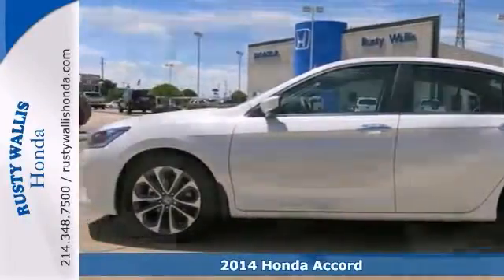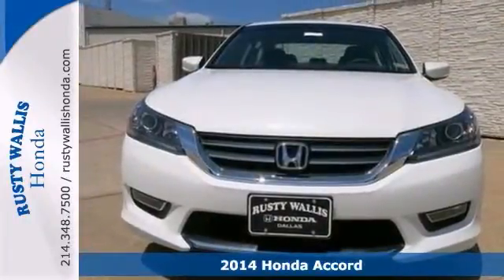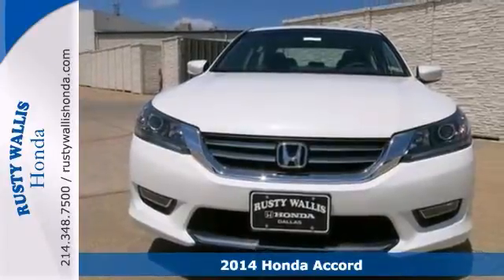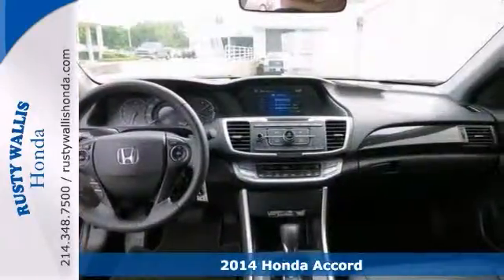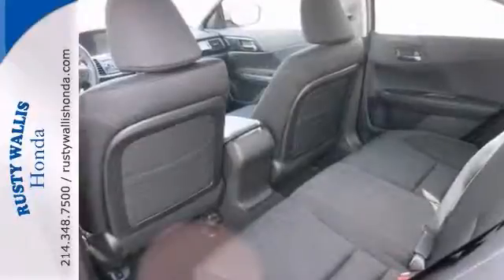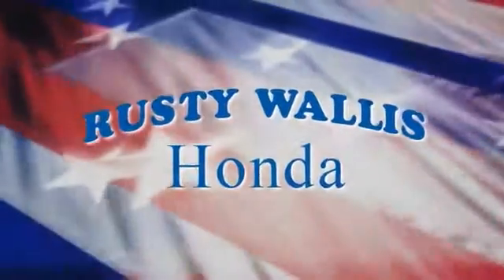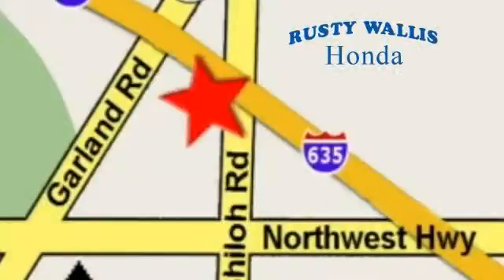2014 Honda Accord Dallas TX Fort Worth, TX #141420 - SOLD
Year: 2014
Make: Honda
Model: Accord
Trim: Continuously Variable Automatic
Engine: 4 Cylinder
Transmission: Continuously Variable Automatic
Color: White Orchid Pearl
Stock #: 141420
Get ready to ENJOY! Are you READY for a Honda?! Welcome to Rusty Wallis Honda, family owned and operated for over 45 years. Confused about which vehicle to buy? Well look no further than this outstanding 2014 Honda Accord.

Address:
12277 Shiloh Road